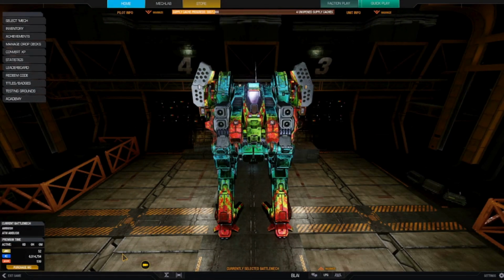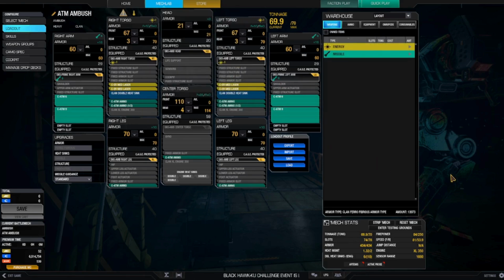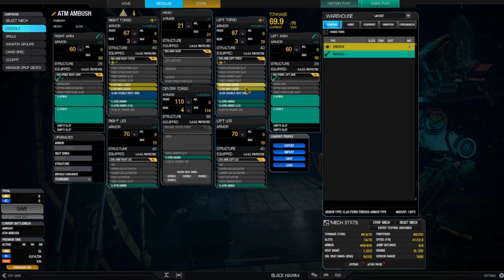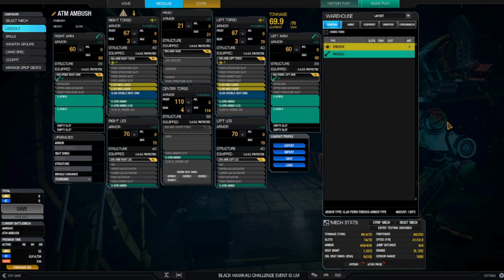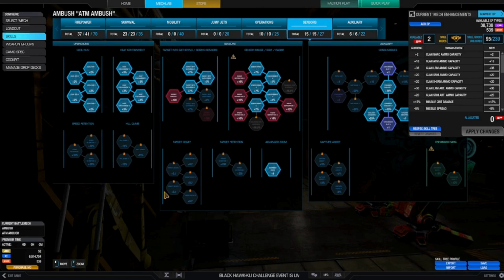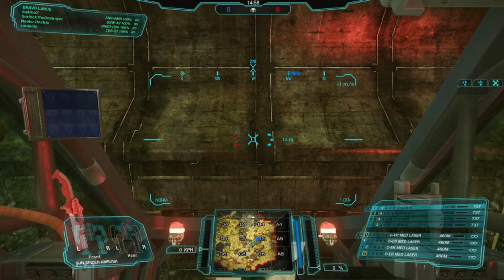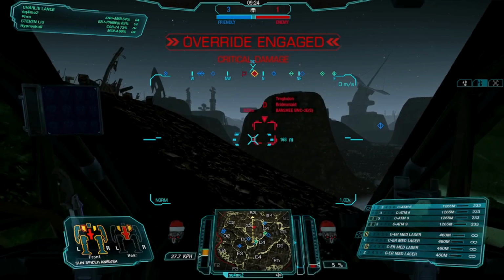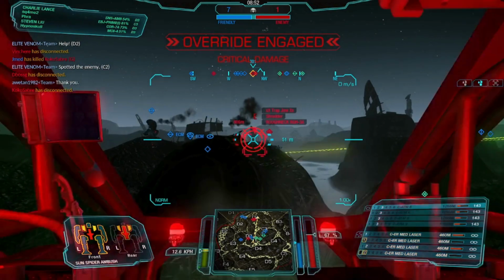Mechwarrior Online: Review & 3 Matches - Sun Spider SNS-AMB "ATM AMBUSH"